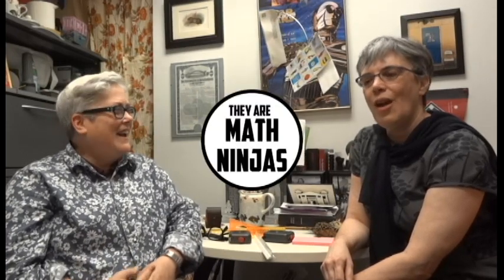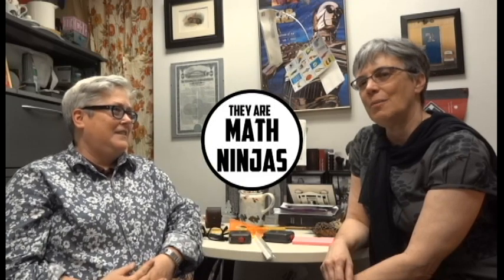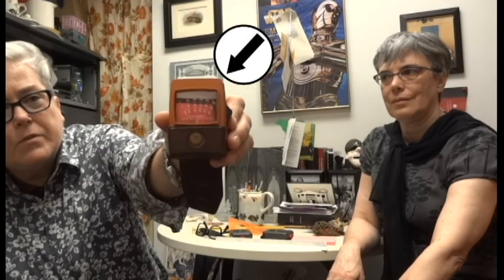Using Math in the Real World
We asked the age-old question: Do you use math outside of school? What if you're an art person? Smithsonian traveling exhibits registrars chat about how they geek out over math.